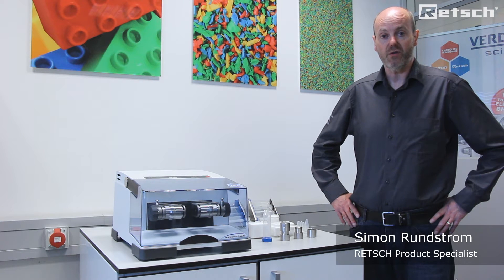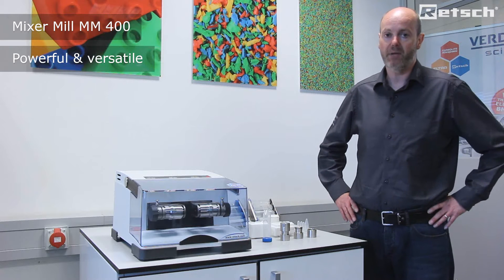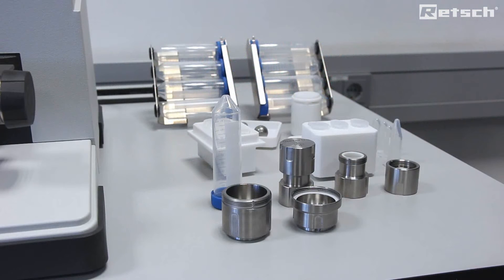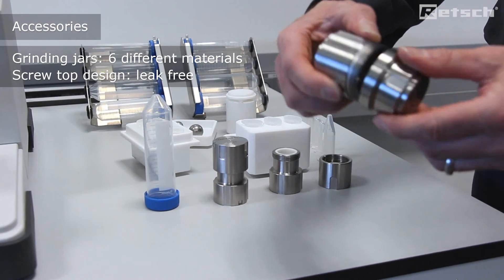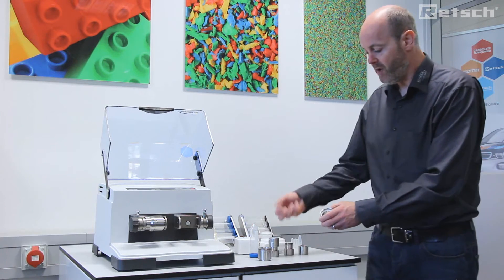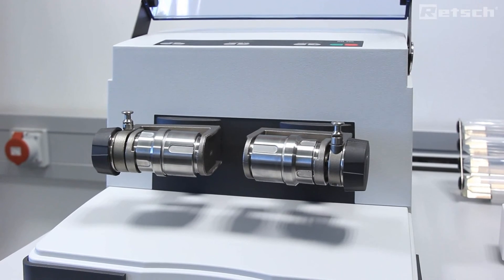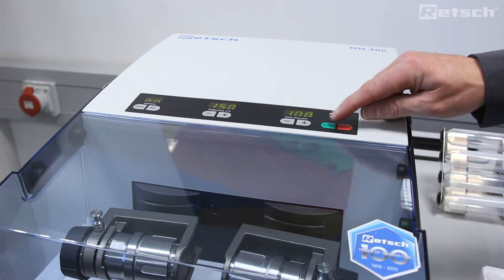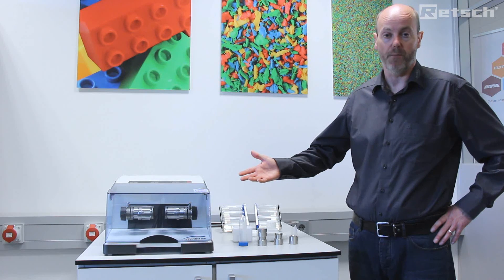Mixer Mill MM 400 - Introduction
Mixer Mill MM 400 is a compact versatile bench-top unit for dry, wet and cryogenic grinding of small amounts of sample.

The mixer mill can mix and homogenize powders and suspensions in only a few seconds. It is also perfectly suitable for the disruption of biological cells as well as for DNA/RNA and protein extraction. With its high performance and great flexibility the mixer mill MM 400 is a unique product in the market.

PRODUCT ADVANTAGES
✓ Reproducible, efficient grinding, mixing and homogenization in seconds
✓ Powerful grinding by impact and friction, up to 30 Hz for up to 20 samples per run
✓ 3 different grinding modes (dry, wet or cryogenic)
✓ Screw-top grinding jars for leak-proof grinding
✓ 9 SOPs can be stored
✓ Wide range of accessories including various jar and ball sizes,  adapter racks for single use vials and tubes, grinding tool materials, CryoKit
✓ Efficient cell disruption of max. 240 ml cell suspension for DNA/RNA- and protein extraction